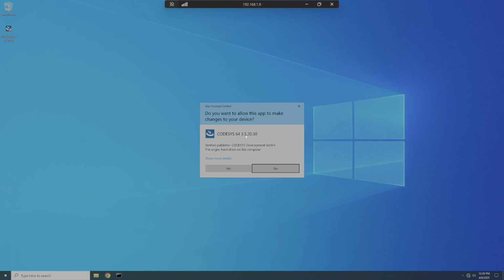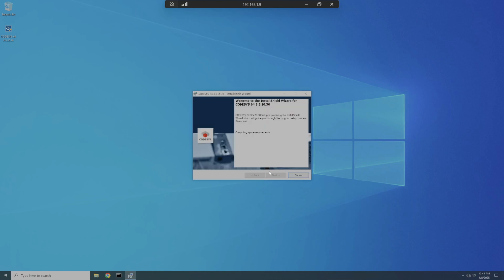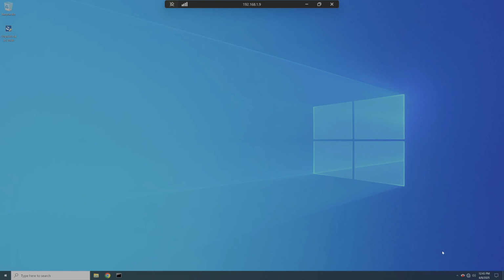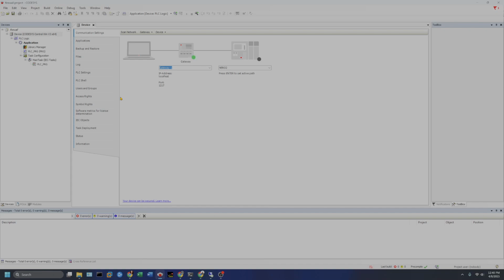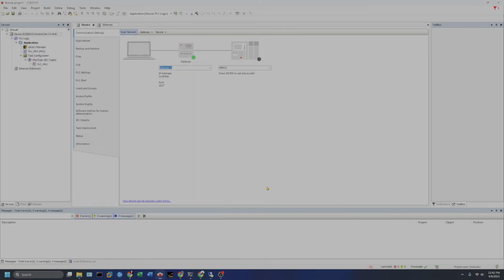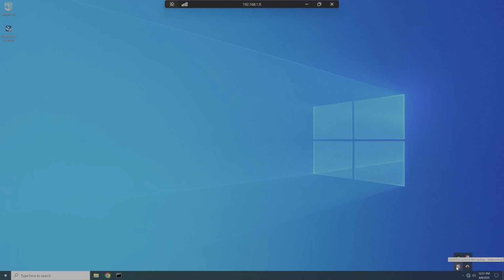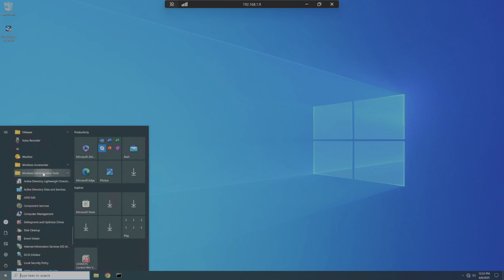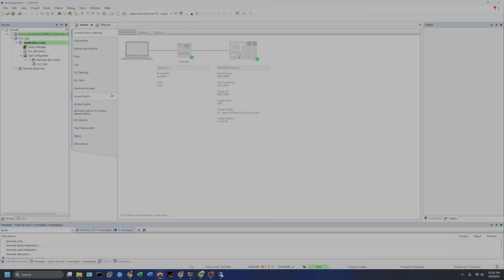CODESYS Soft PLC Bypass Firewall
Comment was left on another video where someone had an issue having their dev environment unable to scan for the soft plc.

Please remember, if you installed the 32 bit version you need to connect to it with the 32 bit dev environment